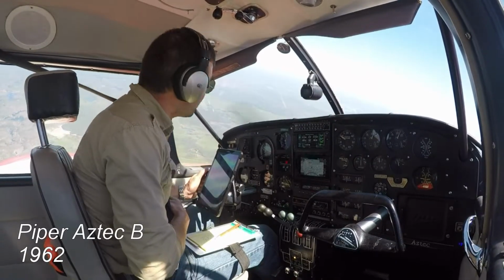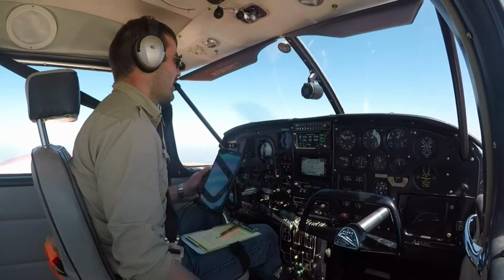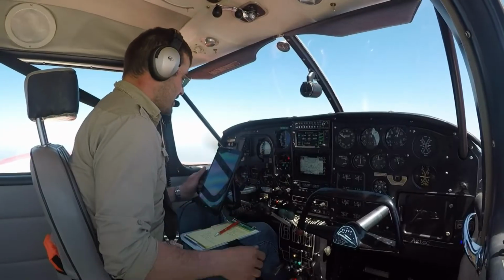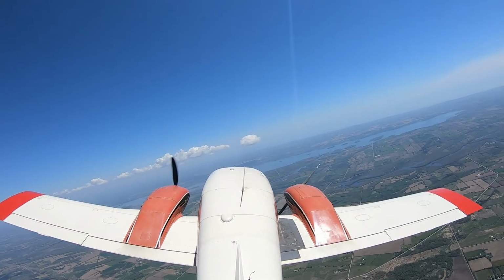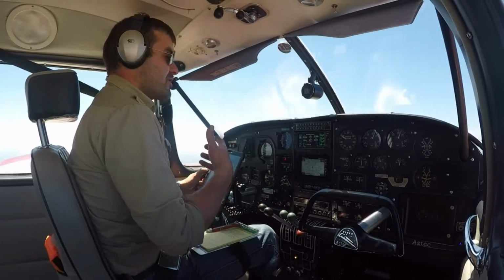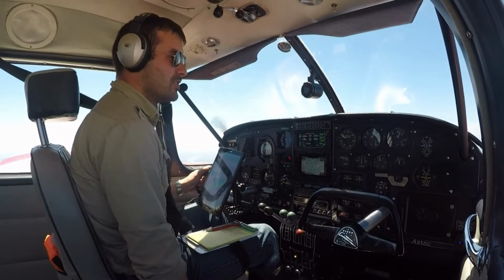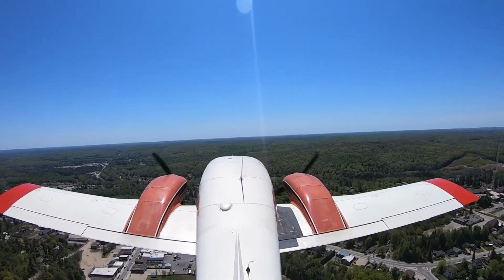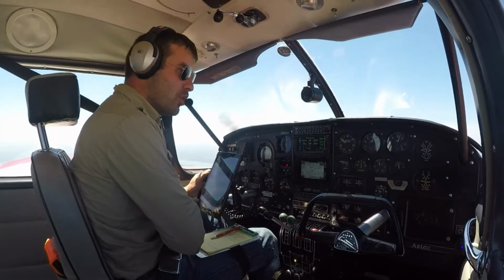Airplane Review: Piper Aztec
Join me for a detailed look at the Piper Aztec. This is a large, rugged and very capable twin engine aircraft that is a delight to fly.  Speed, carrying capacity,  retractable gear, and two engines comes with some significant cost increases, so you definitely need to think about how you would use the airplane.